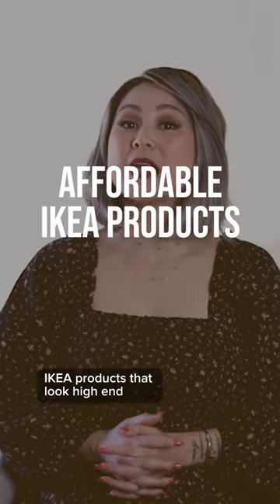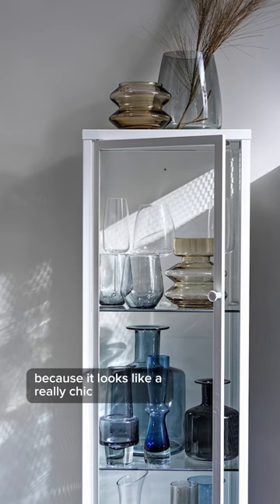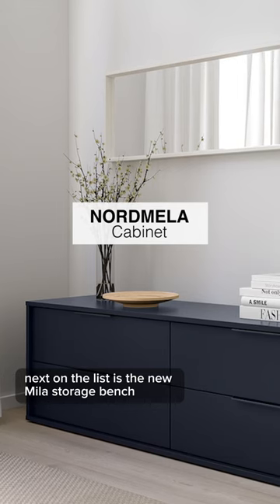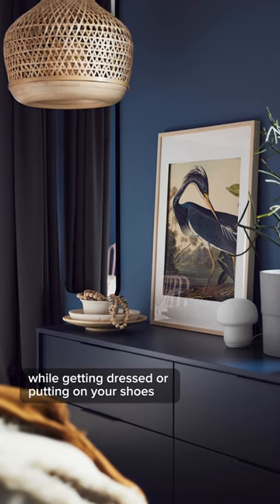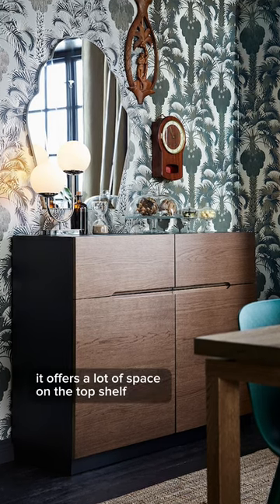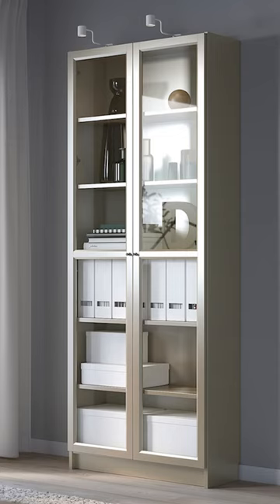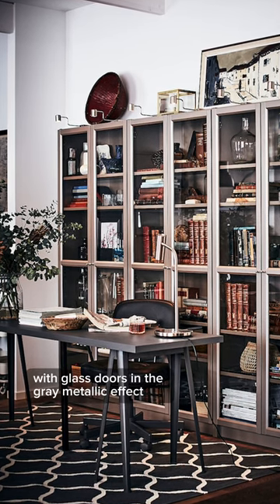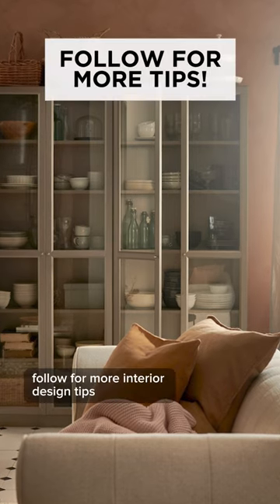Affordable IKEA Products That Look High-End | Pt 1 of 7